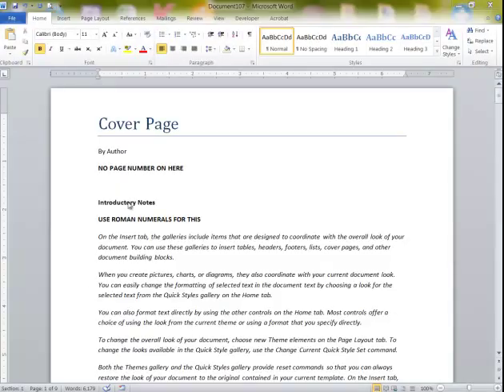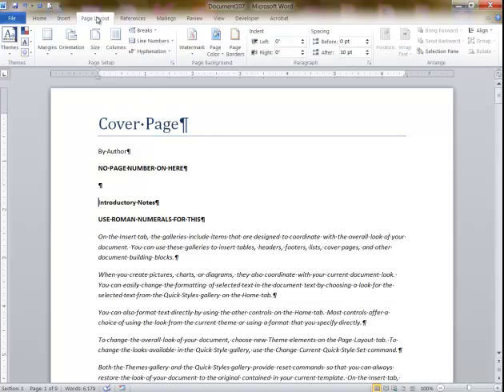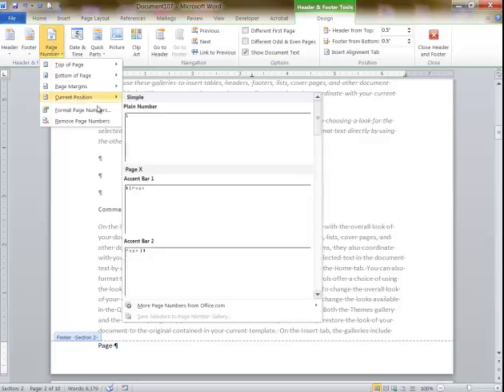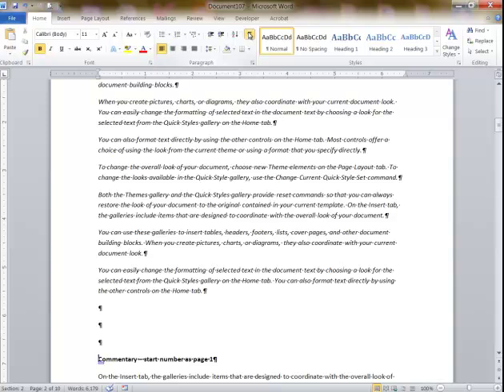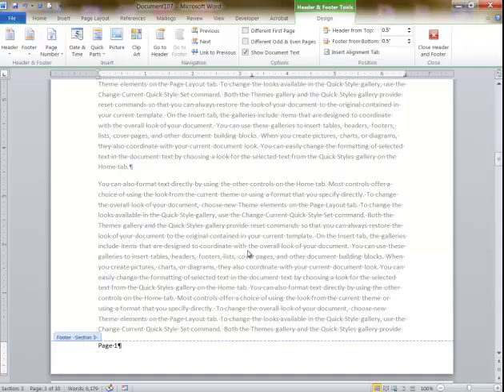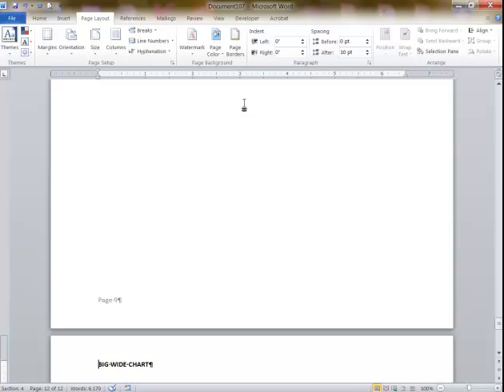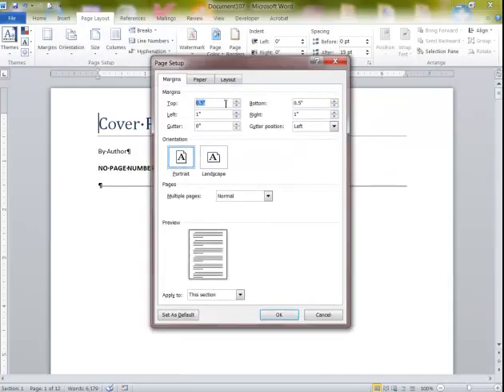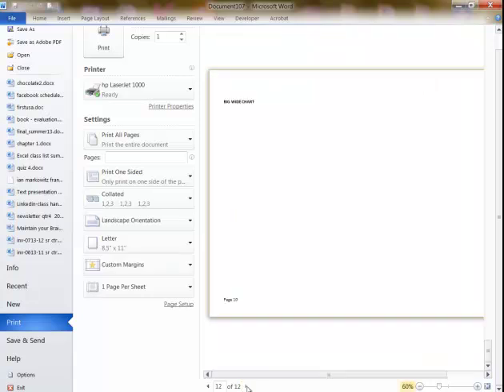Adding page numbers, section breaks to Word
Page numbering and page breaks in Word 2010
(also works with 2007, 2013)

Title page centered vertically without page number
Introduction with roman numerals
Body of text with regular numbering
Adding a landscape page to a portorait document

Includes formatting of page numbers so they continue in sequence